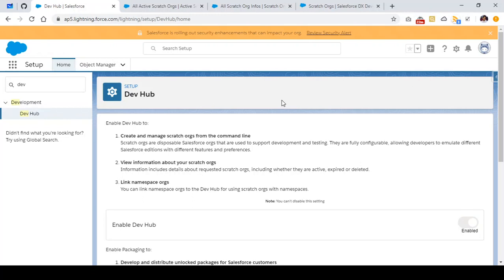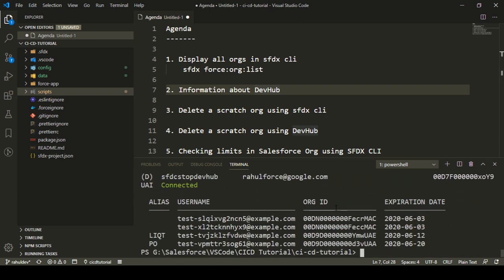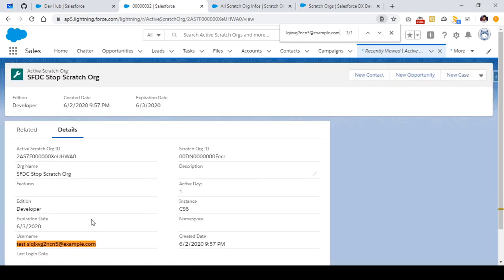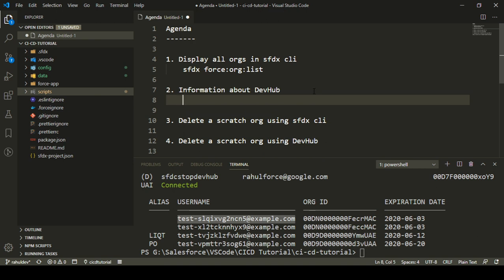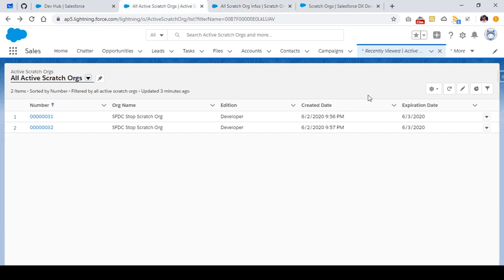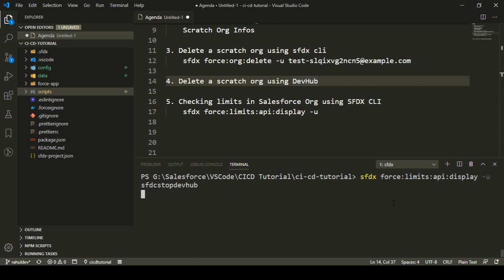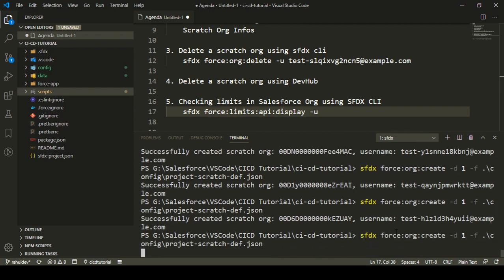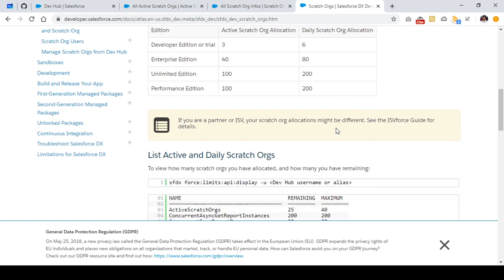Managing Scratch Orgs from DevHub | Delete Scratch Org | SFDX Org Limits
Hello Trailblazers,

In this video, we're going to learn how we can manage scratch orgs from DevHub. We'll also get the answer to below questions:-

1. How can we check all the orgs that are connected to our sfdx cli ?
2. What information about the scratch orgs is present in DevHub (Active Scratch Orgs and Scratch Org Infos) ?
3. How can we delete a scratch org using sfdx cli ?
4. How can we delete a scratch org using DevHub ?
5. How can we check the limits in Salesforce Org using sfdx cli ? (How many more scratch orgs can be created and how many are being used currently out of total)